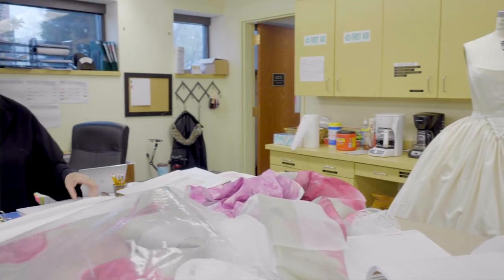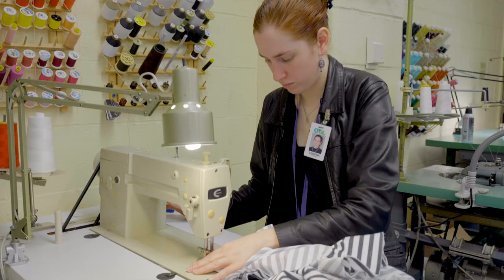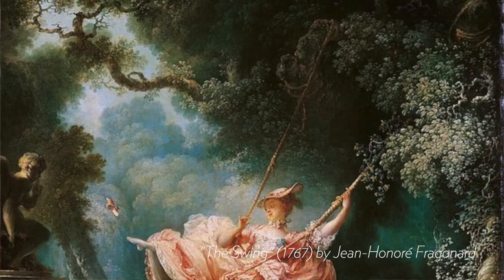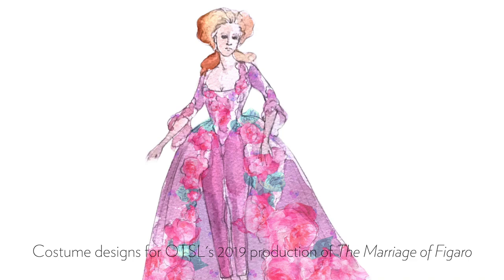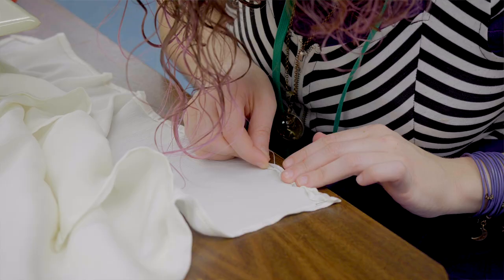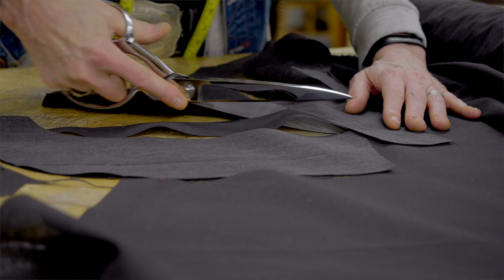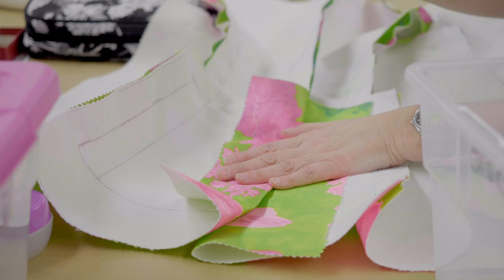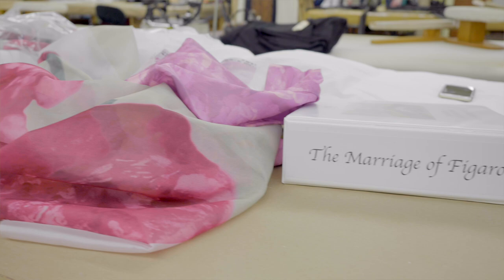Behind the Scenes: Costume Design for The Marriage of Figaro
Meet costume designer Constance Hoffman and see how the paintings of Jean-Honoré Fragonard inspired Opera Theatre's 2019 production of The Marriage of Figaro! Tickets available at ExperienceOpera.org/Figaro.